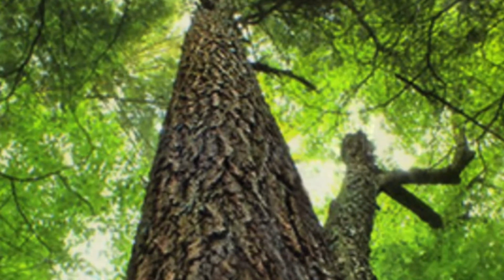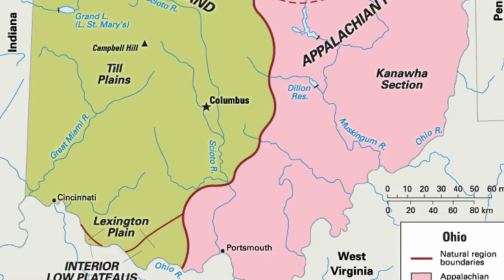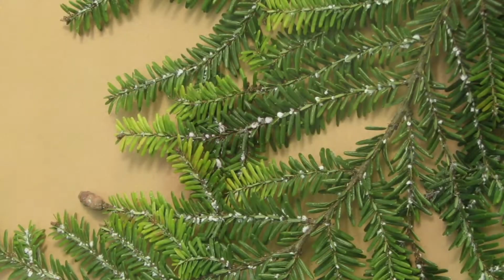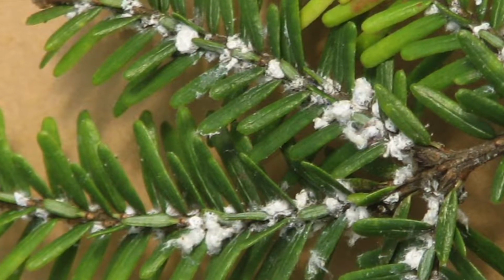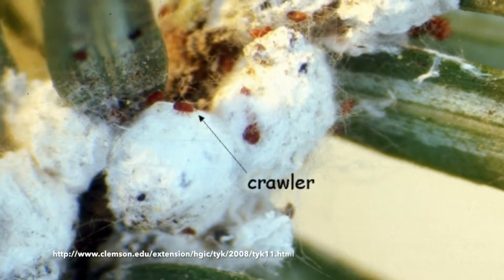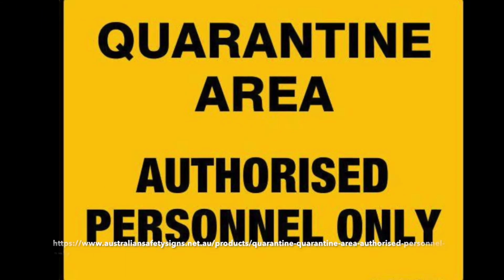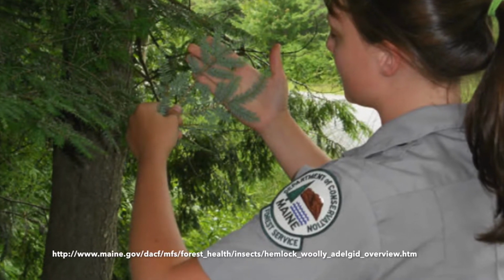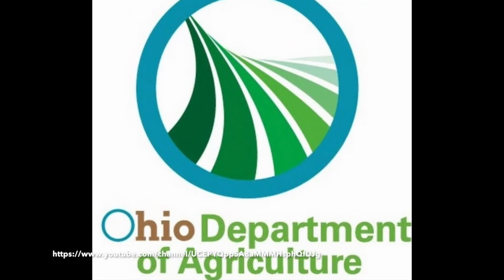Hemlock Woolly Adelgid C